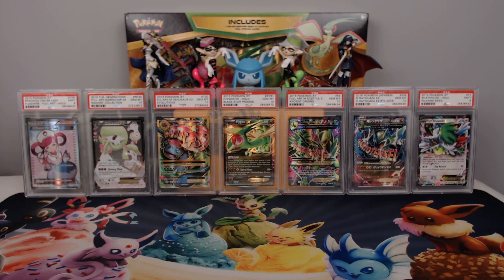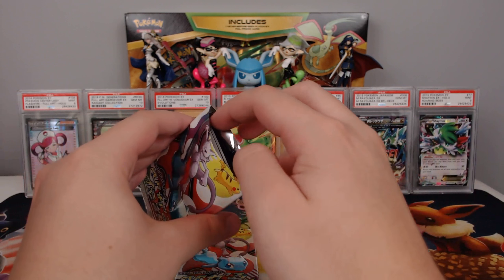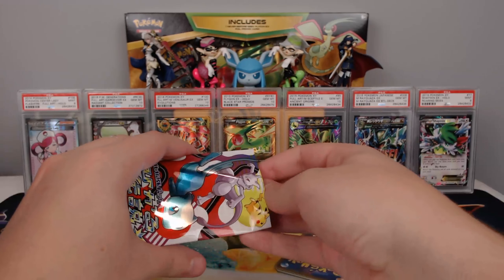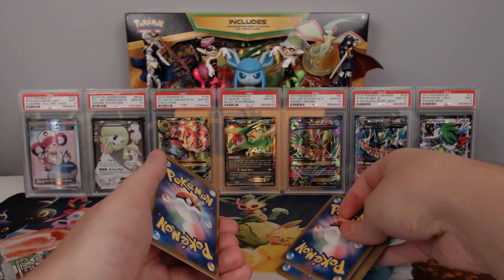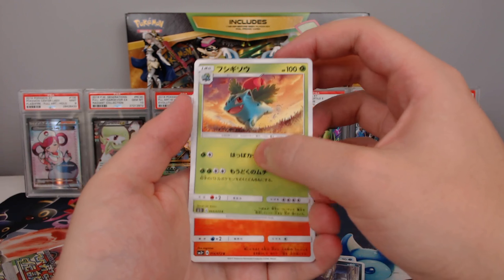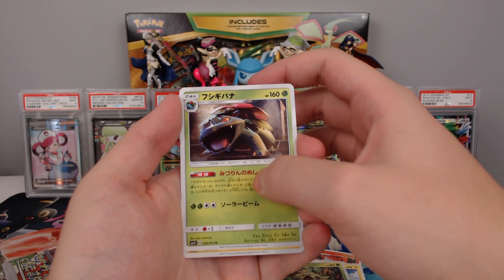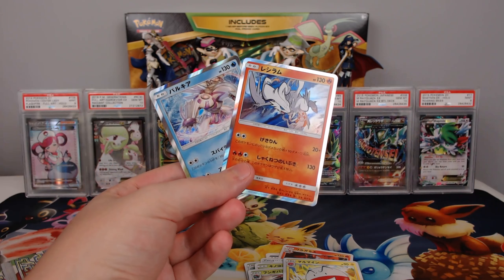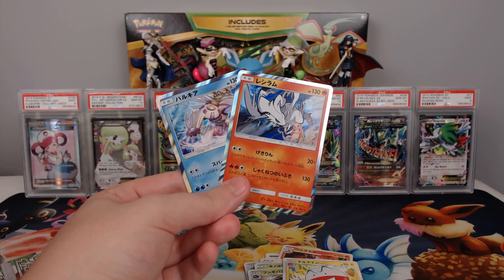Opening Sun and Moon Shining Legends (JPN) | Poképack Weekend | Episode 66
In today's Poképack Weekend Episode we're opening two booster packs of Sun and Moon Shining Legends (JPN)!

Thank you everybody for watching my video, it means a lot to me by you watching it.

*I am not responsible for any property damage you may perform as a result of watching my awesome video.* ;)

Like to be a part of the series? Fill out this form and I will be back to you as soon as possible, thank you!

❃Donate if you would like to see more quality content on this channel. As always thank you if you do, all support is greatly appreciated!❃

⊂(◉‿◉)つ Thank you!